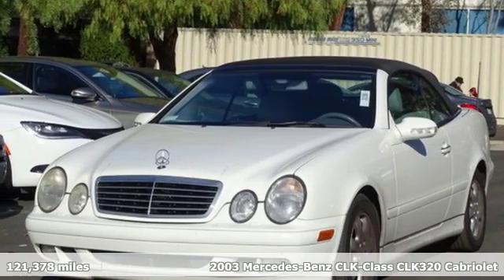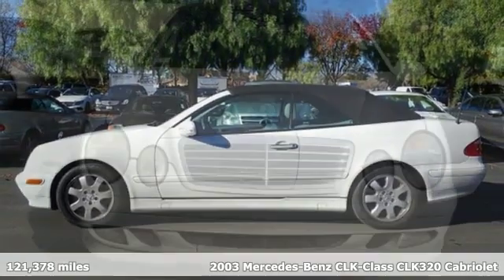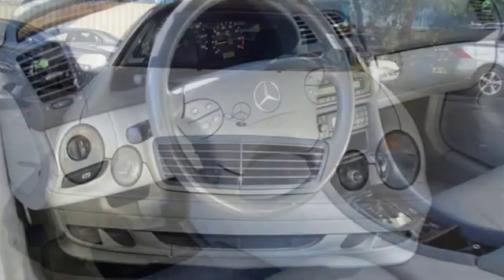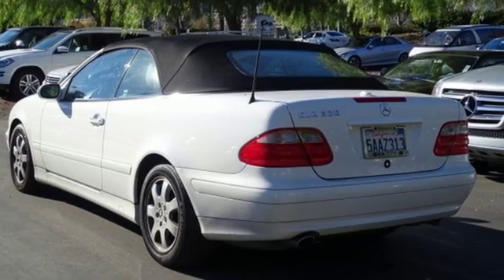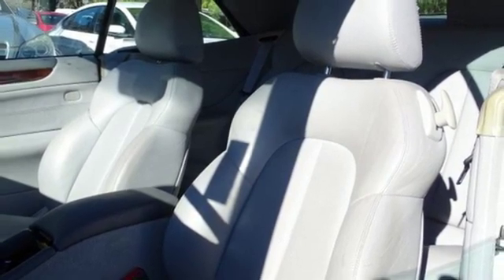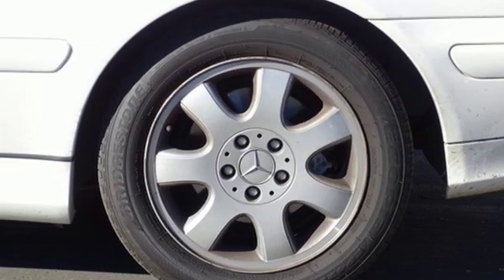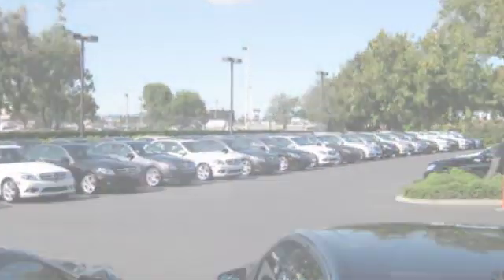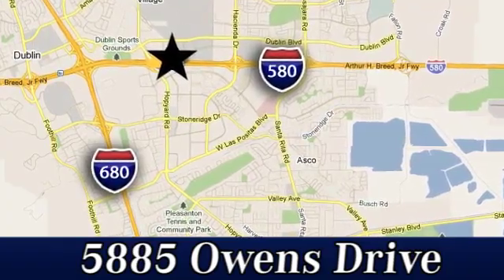Used 2003 Mercedes-Benz CLK-Class San Francisco San Jose, CA #32398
Year: 2003
Make: Mercedes-Benz
Model: CLK-Class
Trim: 3.2L
Engine: 6 Cyl. 3.2L
Transmission: Automatic
Color: Alabaster White
Mileage: 121378
Stock #: 32398
VIN: WDBLK65G33T136253

Address:
5885 Owens Drive